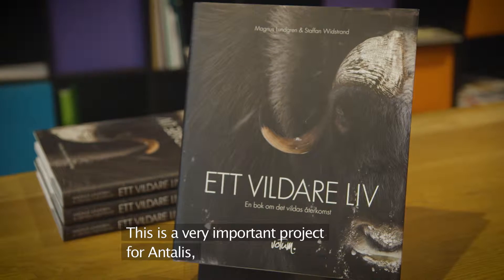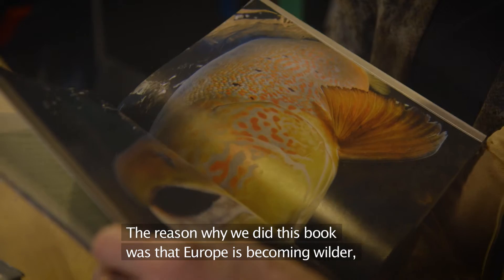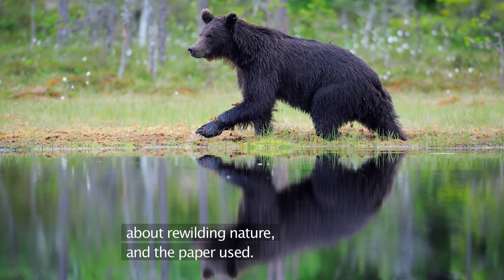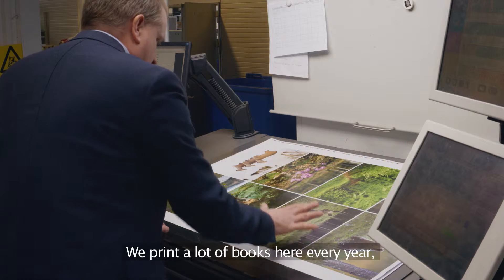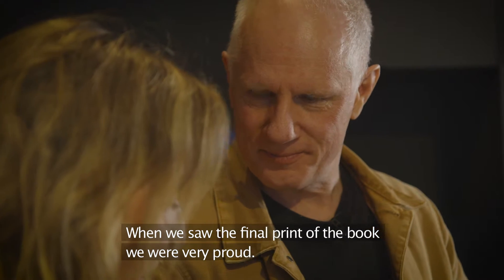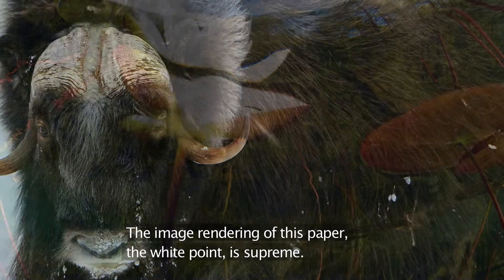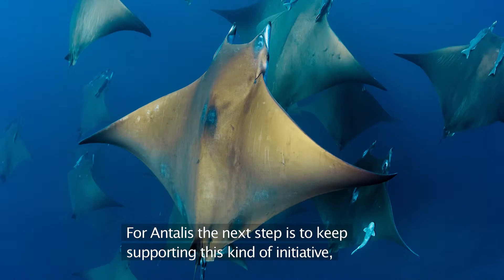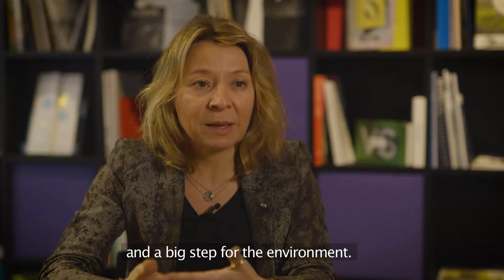Fotobog trykt på 100% genbrugspapir vinder pris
Fotobog lavet af 100% genbrugspapir vinder pris. Den smukke bog er trykt på Cocoon, vores 100% genbrugspapir, og er en hyldest til den smukke vilde natur. Der er ikke fældet et eneste træ for at lave denne bog!